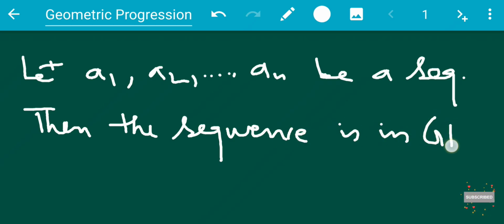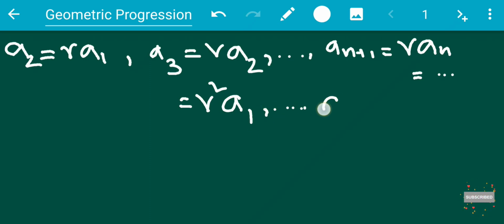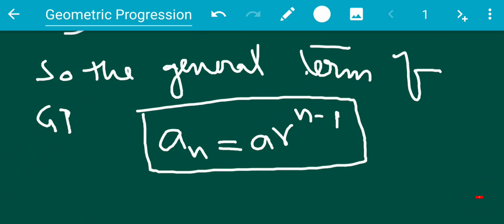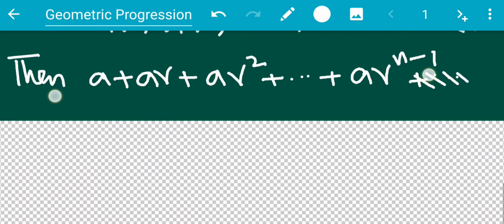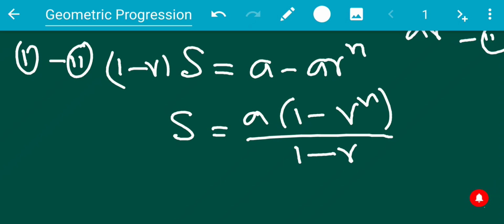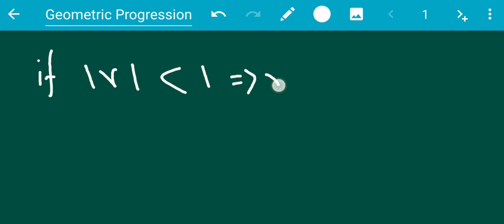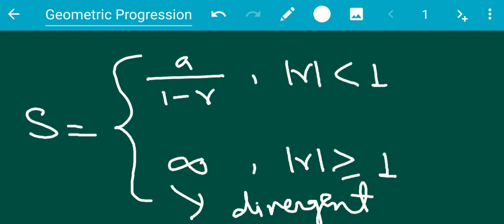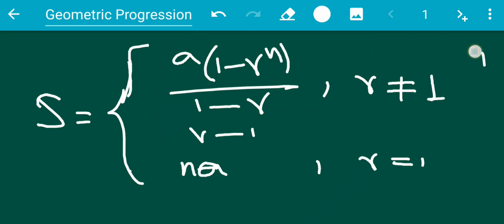IDC Lecture| Geometric Progression|Part 1| What is general term and sum of GP?